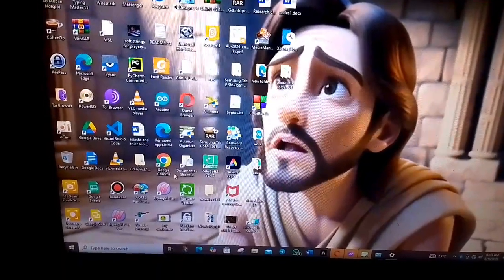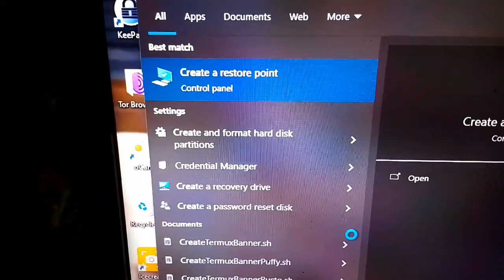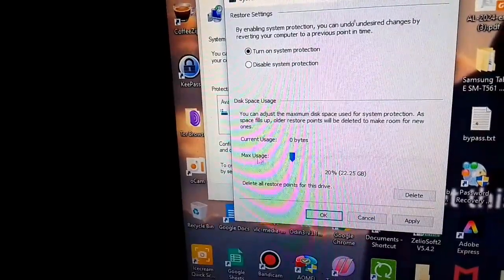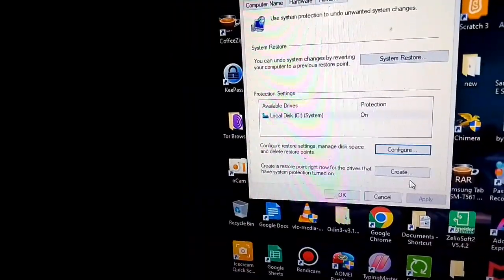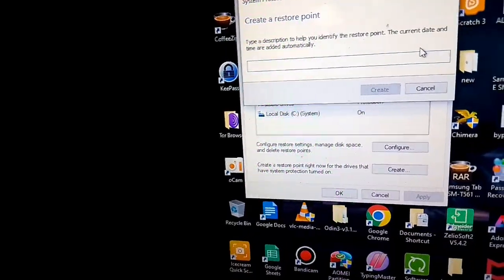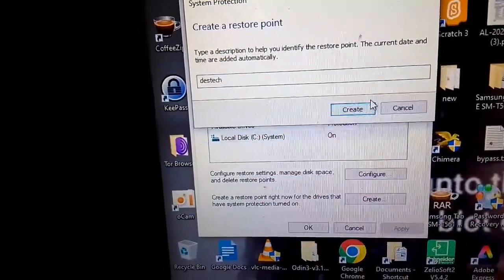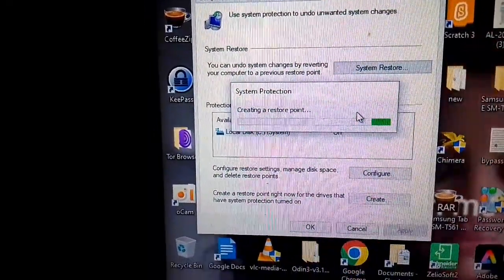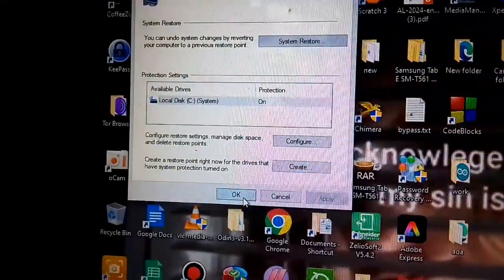How to create a restore point for your computer, easy and fast 🫡🫡